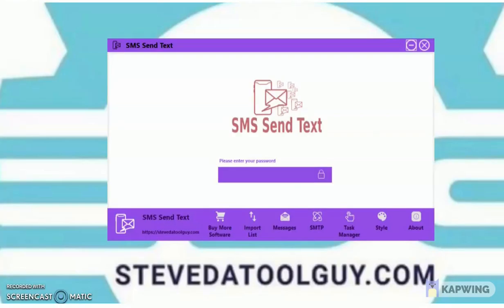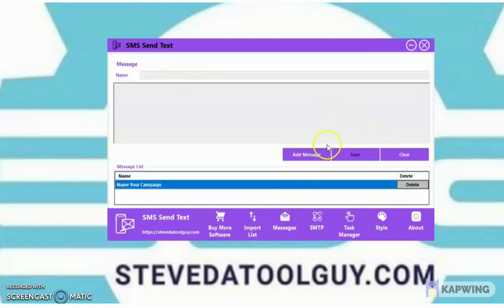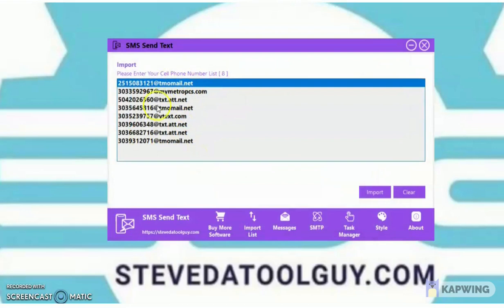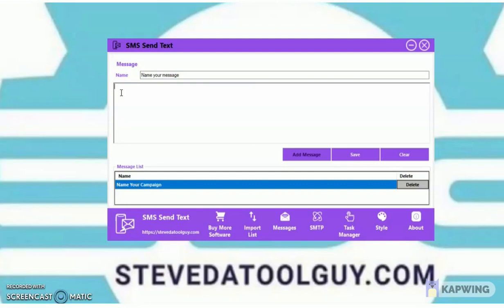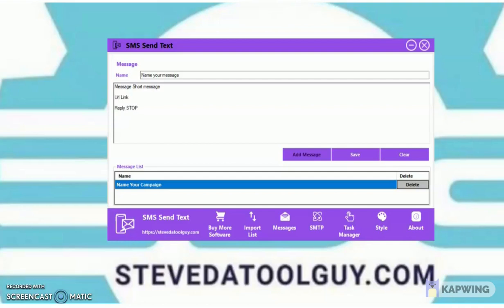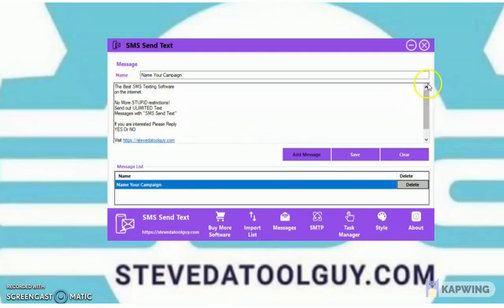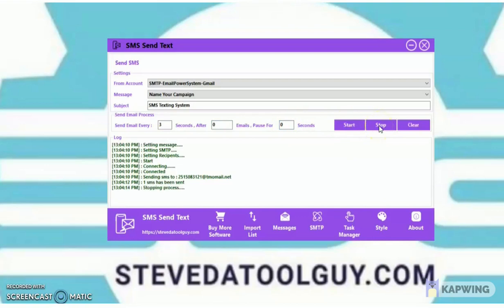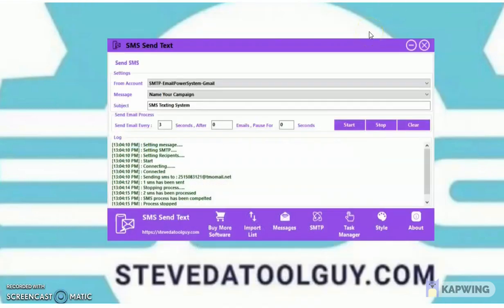SMS Blaster | SMS Sender | SMS Texting | SMS Texting Bot | SMS Text Messaging | SMS Texting Software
The SMS Send Text Software Tool is the best SMS Blaster on the internet. Do you want to know how to send out sms text messages for free? This software will do the job for you. You can send out unlimited sms text messages for free on auto pilot. Set it and forget it!

The SMS Blaster will send text messages to your clients cell phone! No more Stupid Restrictions! You can Also Rotate SMTP's so you can send unlimited sms text messages. You can upload your list, set multiple smtp's, create multiple text messages, rotate smtp's, you can also tell the software to send out bulk text messages like a human.

If you want to see how to send out sms text messages on auto pilot, watch the video.

Bulk SMS, Bulk SMS Text Messaging Software, Mass SMS Text Messaging, SMS Blaster, Mass SMS Sending Software,  Send Unlimited Bulk SMS Free, Sms Marketing Software, Bulk SMS Sender Software, How to send mass SMS for cheap,
How to Send Free sms without showing your Number, Bulk SMS Text Messaging Software, Mass Text Messaging
Bulk Text Messaging, SMS Text Blaster, How to text blast, SMS Auto Blast, How to Send Out SMS Text Messages on Auto Pilot, carrier lookup software, Media Lead Switcher,